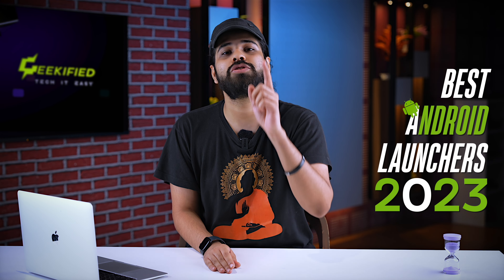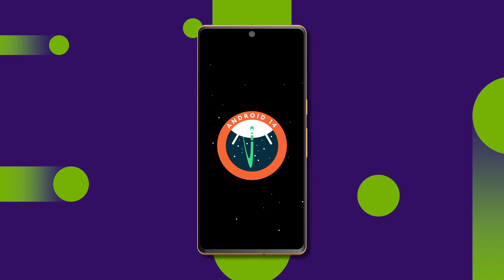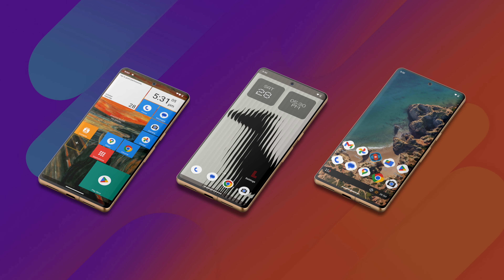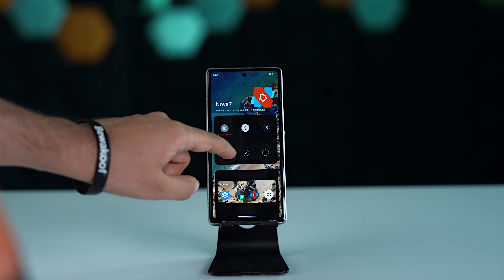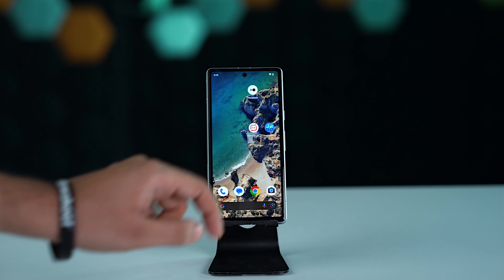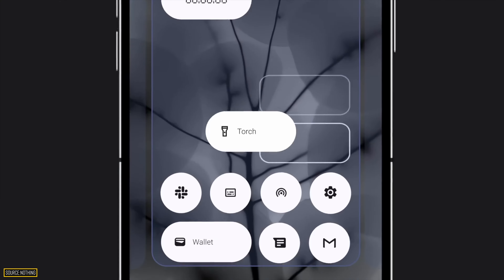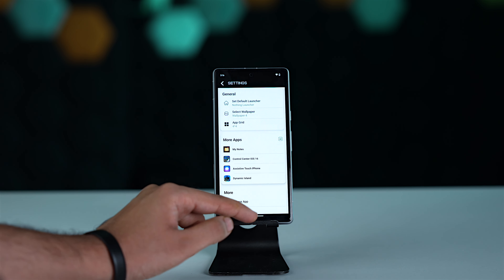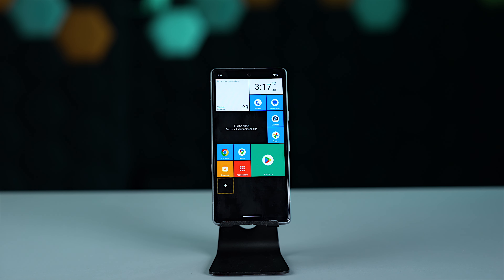Best Android Launchers to Use in 2023 🔥🔥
If you want to customize your Android phone with a new launcher that offers a great set of features and theme options. I've rounded up the best Android launchers in 2023.

Gears we use :